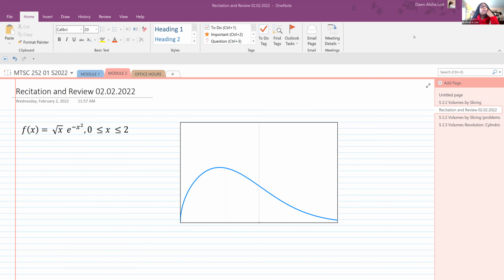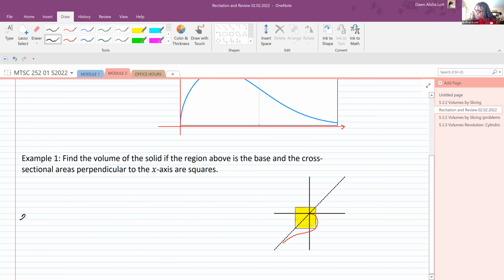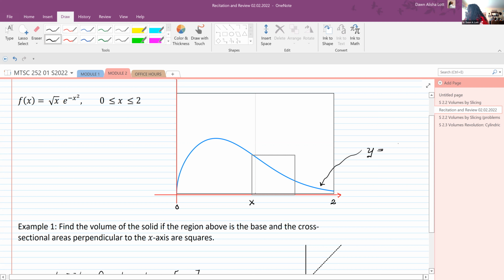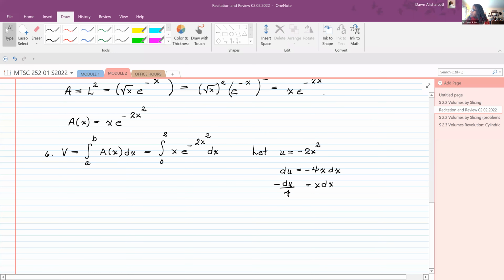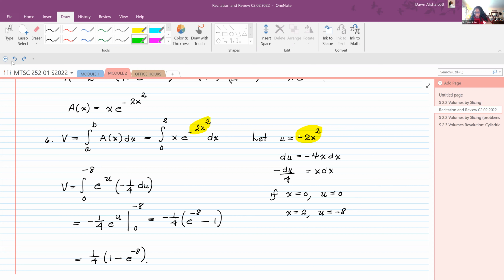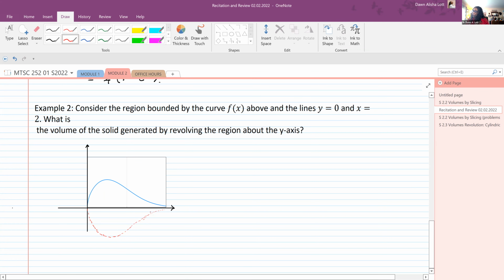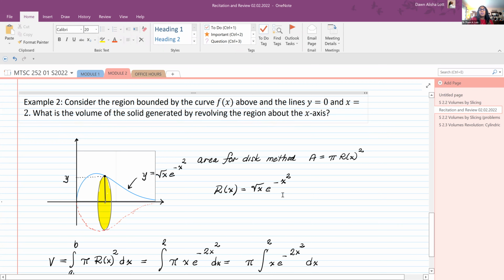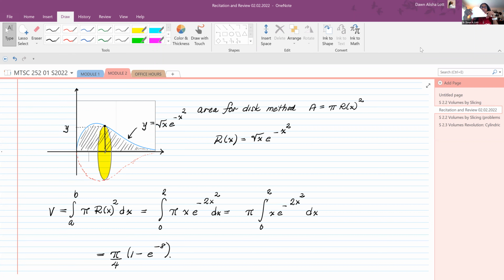MTSC 252 01 Recitation and Review 02 02 2022